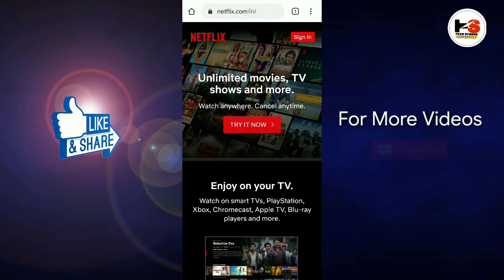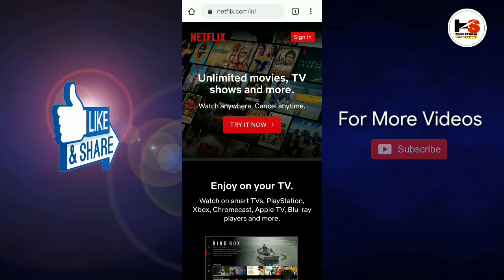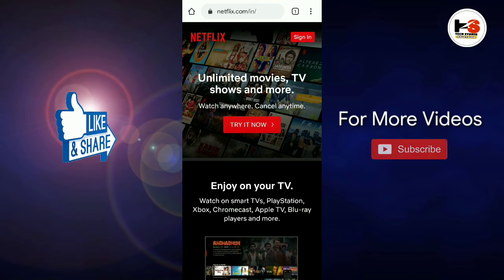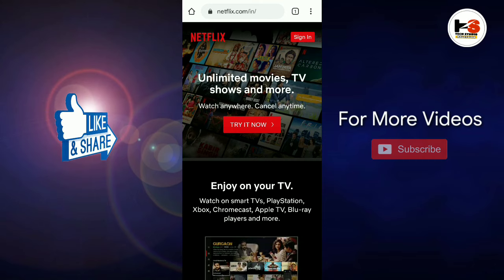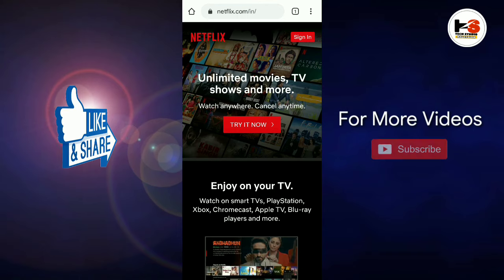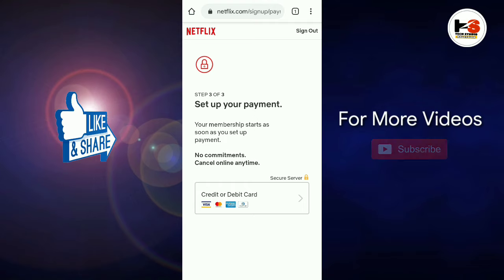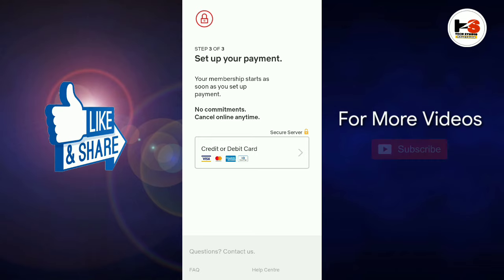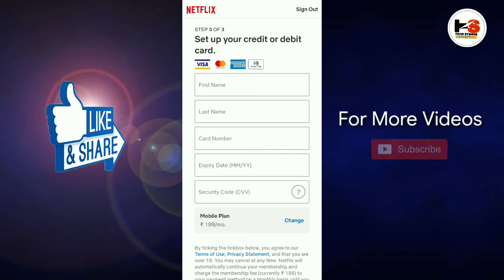How To Get Netflix Membership | Netflix Monthly Plans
Hi in this video I will show you how to take Netflix membership, and the plans.

🔥ആയിരം രൂപയിൽ താഴെയുള്ള മികച്ച Bluetooth Headphone
Bluetooth Speaker
Mi Band 5

ആമസോണിൽ എങ്ങനെ ബിസിനസ് തുടങ്ങാം..?